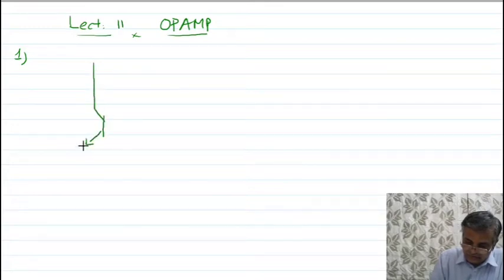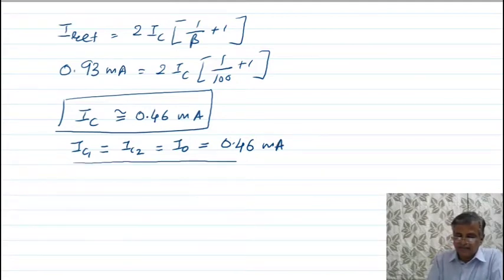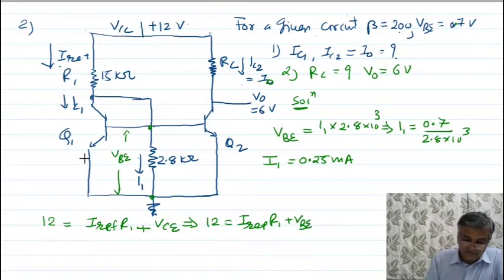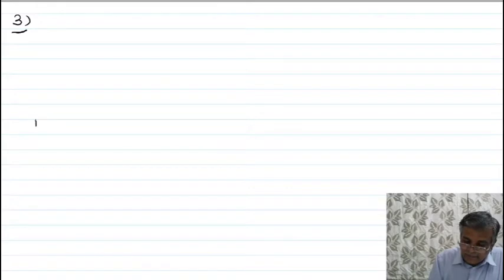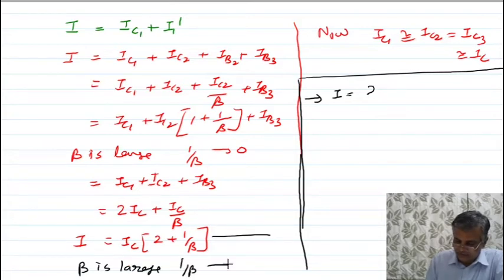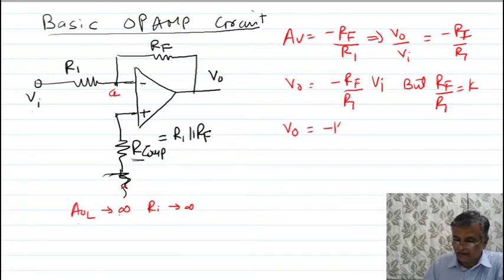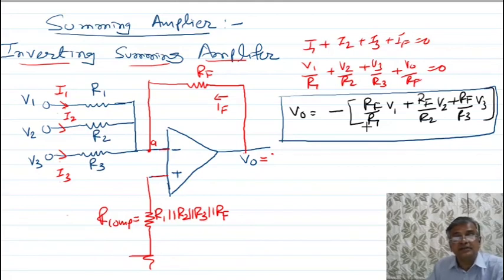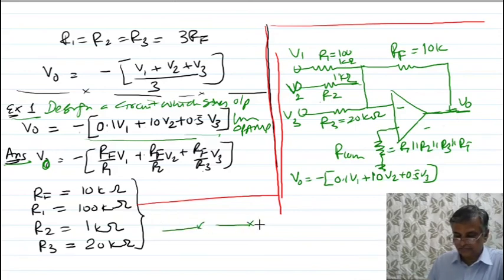LECT 11 SUMMING AMPLIFIER AJ